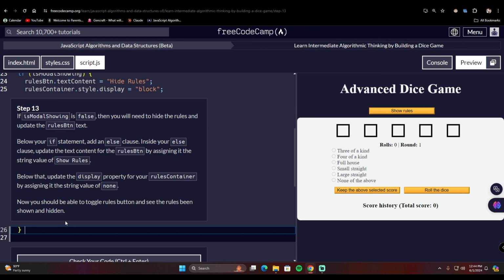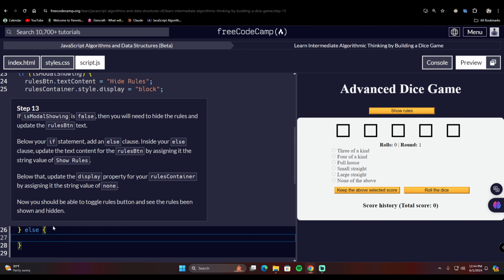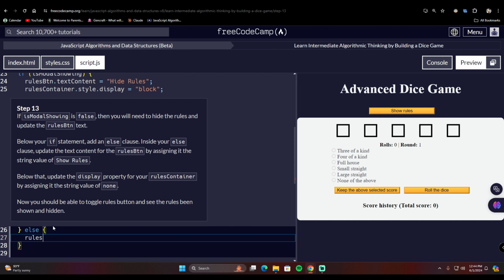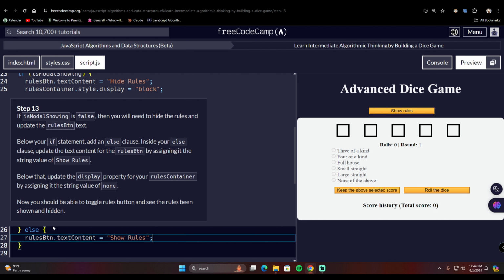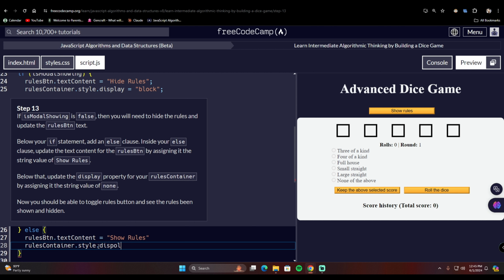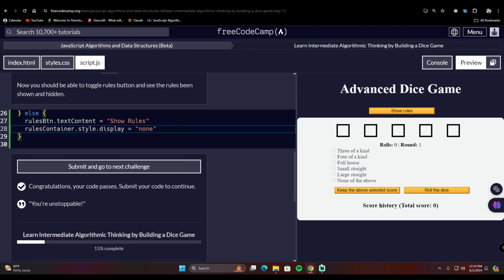Algorithmic Thinking Dice Game 13